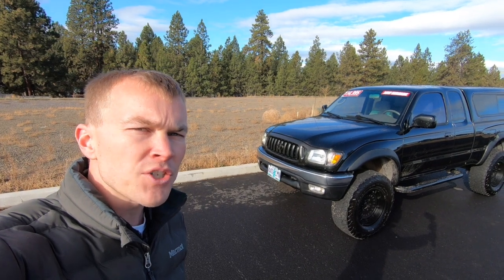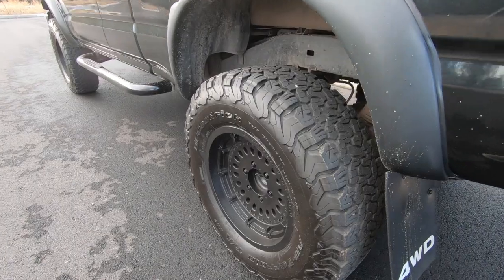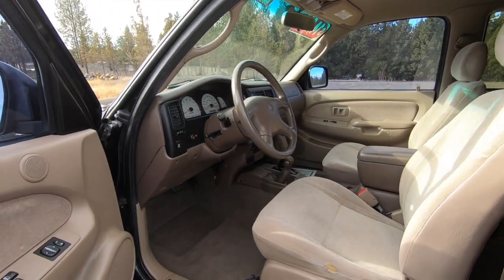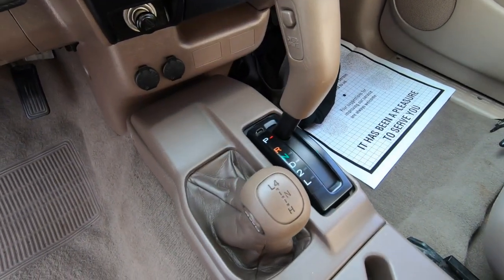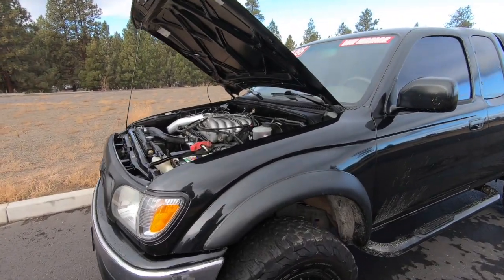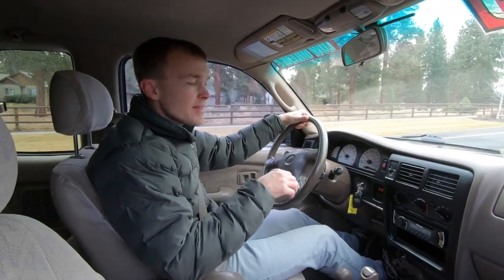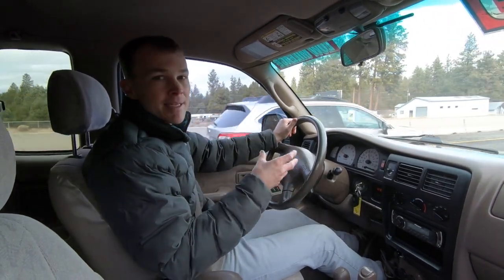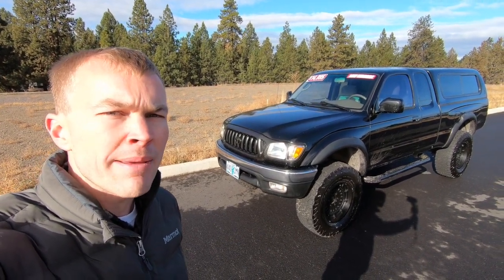Toyota Tacoma Review | 1995-2004 | 1st Gen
In this video I review a 2002 Toyota Tacoma which is part of the 1st generation of the Tacoma, produced from the 1995 to 2004 model year.  Replacing the "Toyota Pickup" that preceded it, the Tacoma has grown to become the best selling mid-size pickup in the US.